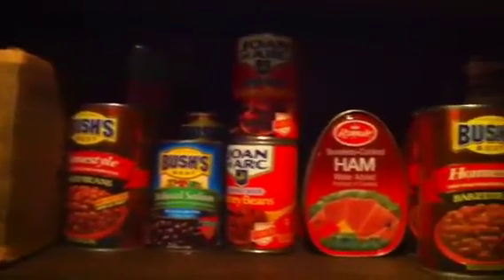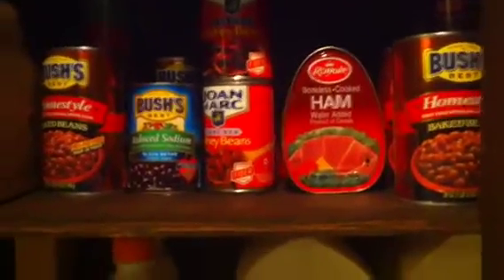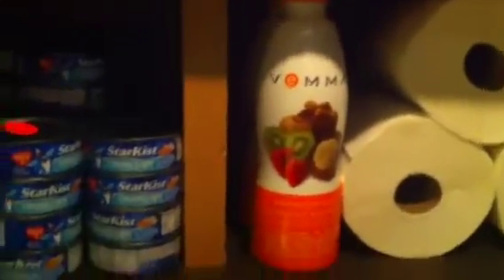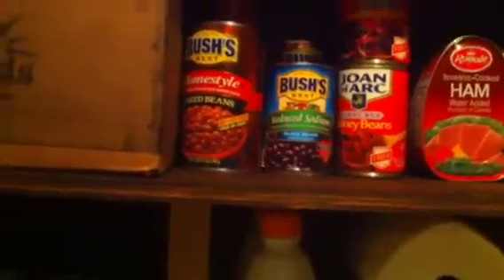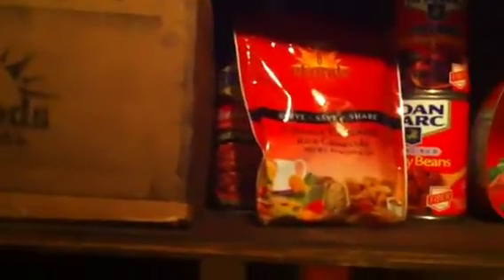Prepare for Your Family, Food Storage Strategies and Ideas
Are you considering Food Storage? Things are getting hard out there, inflation is coming, the dollar is loosing value, what's going to be more valuable than Gold or Silver? FOOD!
We say to hope for the best but prepare for the worst, if the economy collapses will you be ready? eFoods Global is the Solution. There are many great features about eFoods, a few of them are eFoods meals have a 15 Year shelf life. The packages are small, so you don't have to open a large can to eat a single meal. Very affordable, can be as little as 91 cents per serving, but you can try it FREE, just pay shipping.